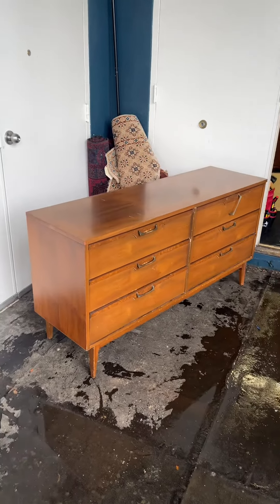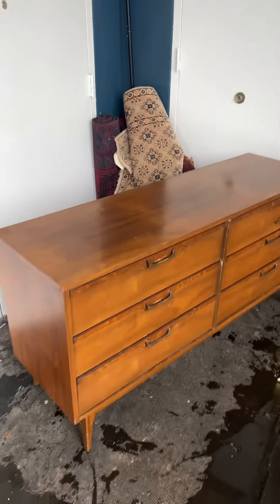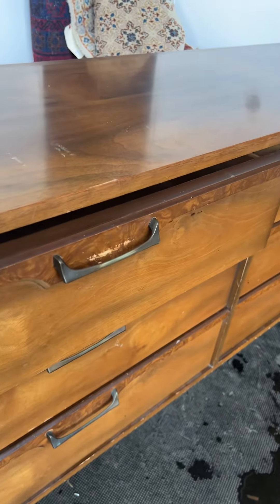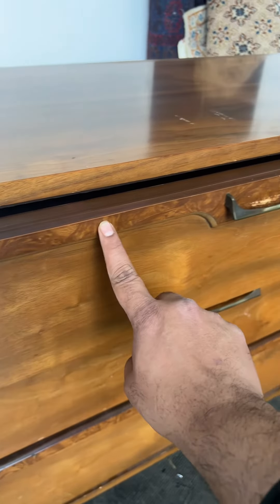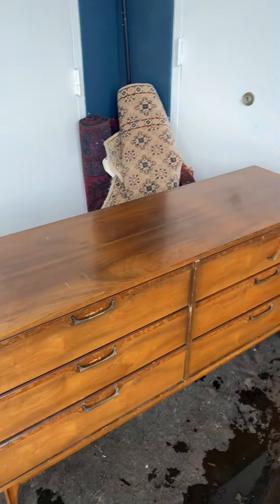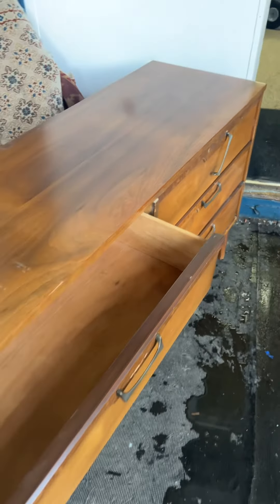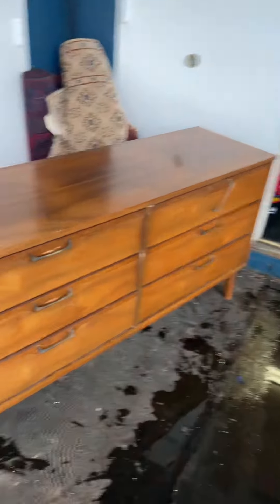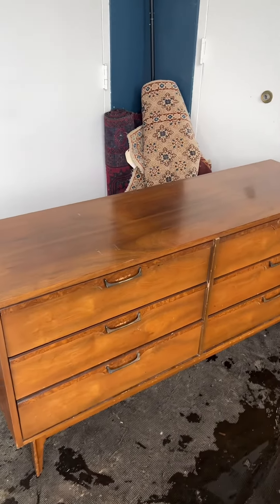Worth it? I Bought this Mid Century Modern Vintage Dresser for over $600